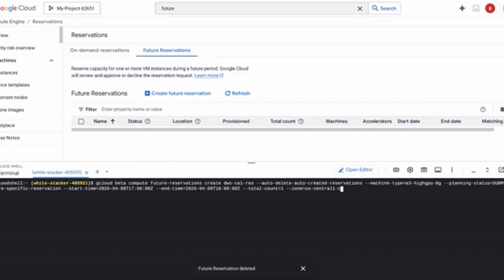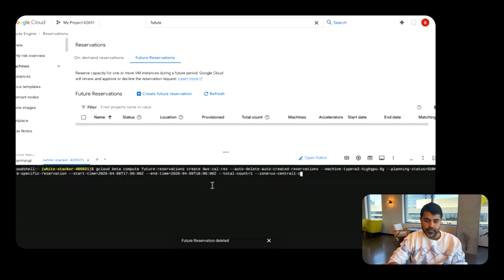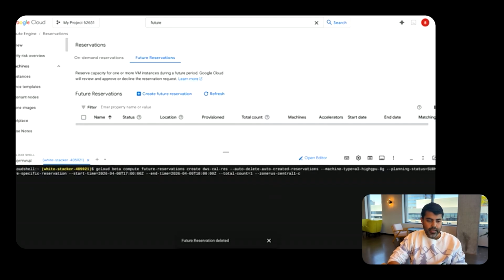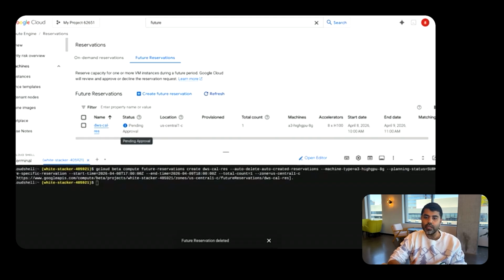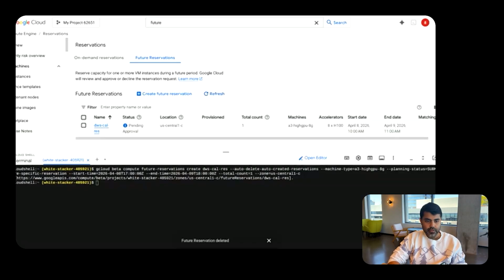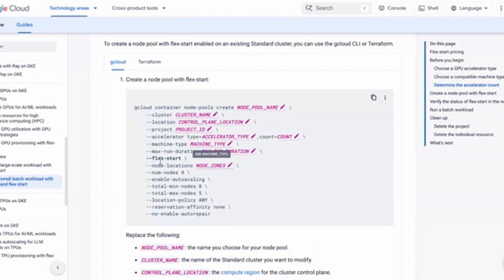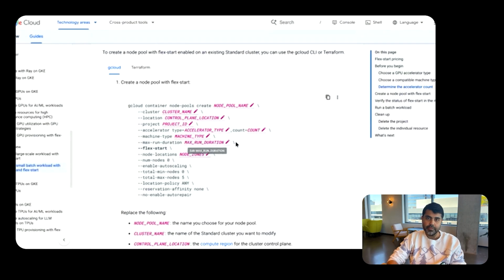Flexible Compute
This video explains and demonstrates how the Dynamic Workload Scheduler (DWS) provides flexible, cost-effective capacity management through Flex Start and Calendar modes. Learn how to configure these reservation modes to optimize resource allocation for your Google Cloud AI workloads.